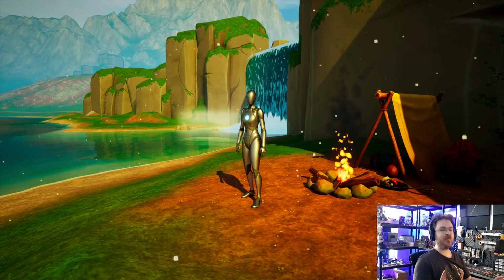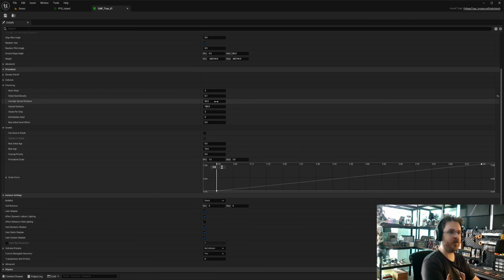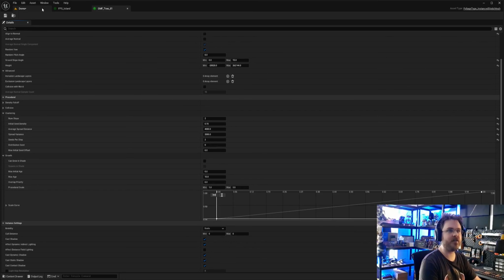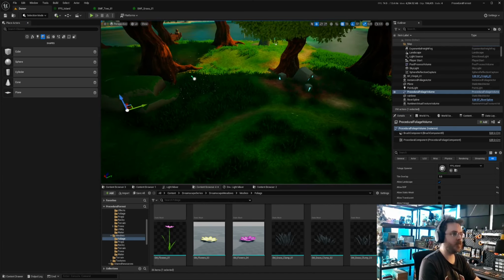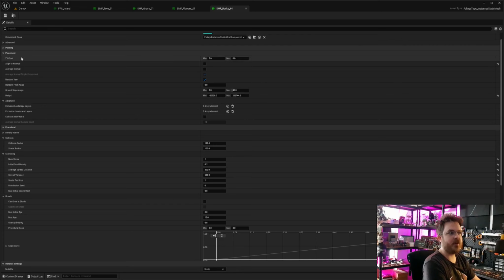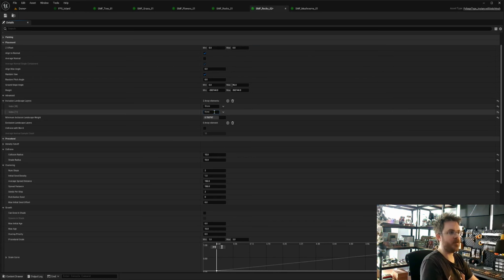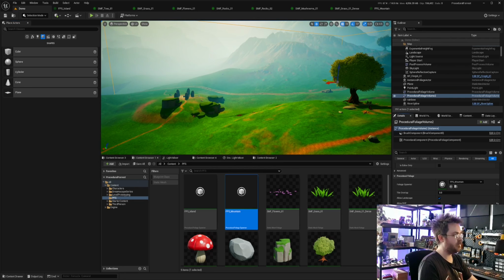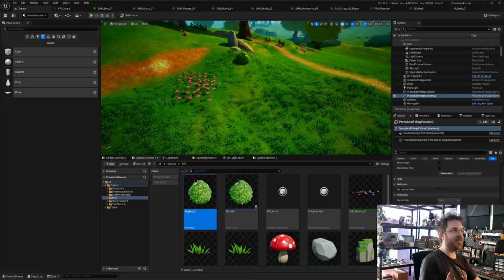Procedural Foliage System Tutorial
A tutorial on how to activate and use the Procedural Foliage system built into Unreal.